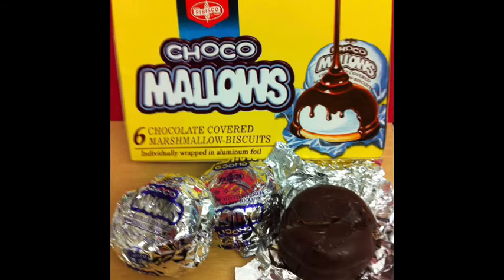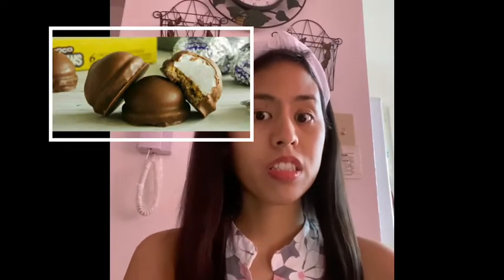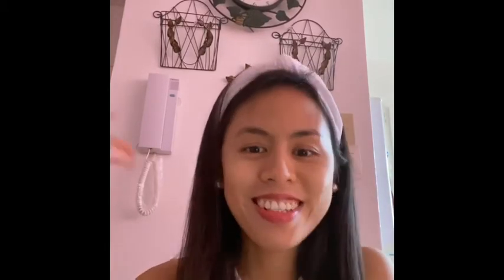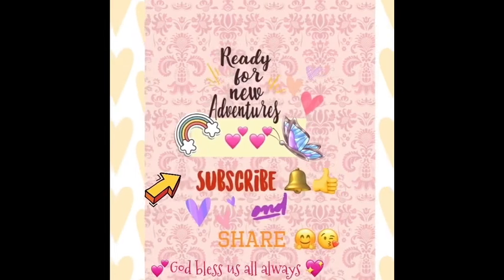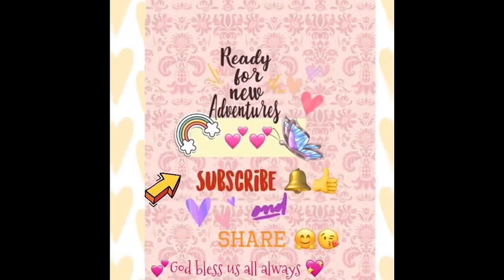My Honest Take On Jos Louis | 💕MisKaLang💕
Just my honest personal opinion.

❤️God bless us all always! 🤗🙏🏻💕